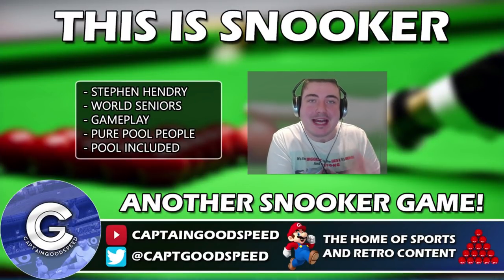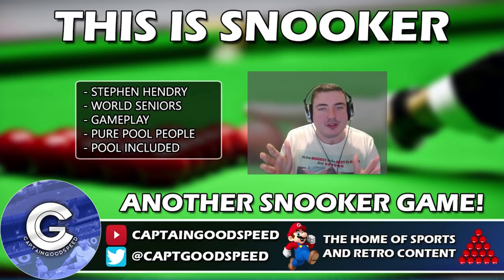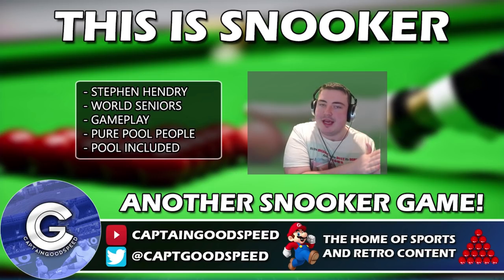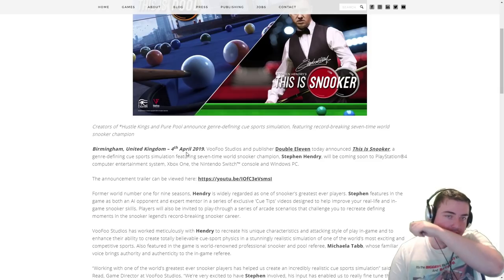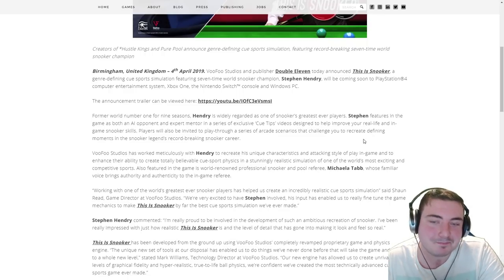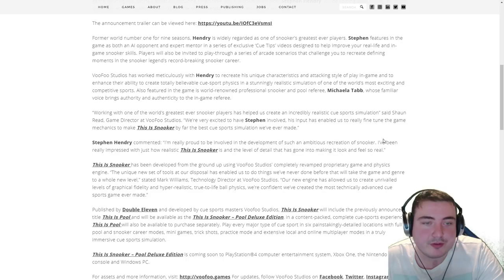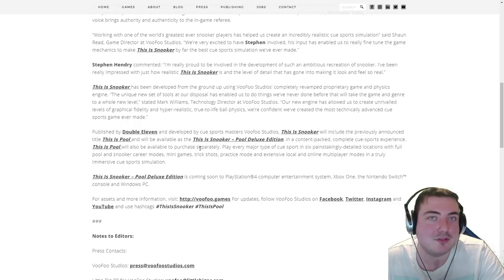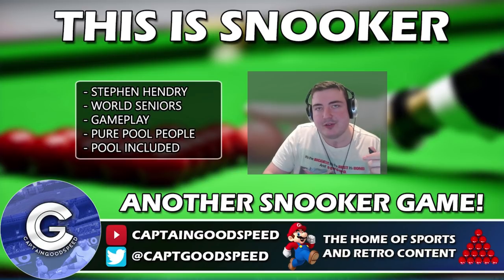BRAND NEW SNOOKER GAME | Stephen Hendry's This is Snooker (PS4/XBOX ONE/Switch) | This is Pool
A BRAND NEW Snooker game – Stephen Hendry’s This is Snooker is another snooker game coming to PC, PlayStation 4, Xbox One and Nintendo Switch in 2019 along with the official Snooker 19! Welcome to This Is Snooker – Pool Deluxe Edition a genre-defining cue sports simulation featuring seven-time world snooker champion, Stephen Hendry. Discover the most authentic and beautifully detailed cue sports game ever created featuring stunning photo-realistic graphics and true-to-life game physics that are right on cue. Coming soon to PlayStation 4, Xbox One, Nintendo Switch and Windows PC, from the masters of the genre and creators of Pure Pool and Hustle Kings.

It's time to get back on the horse and see how it compares to the old World Snooker Championship games as well as the blockbuster hits of FIFA and NBA. This video is my announcement video of Stephen Hendry's This is Snooker.